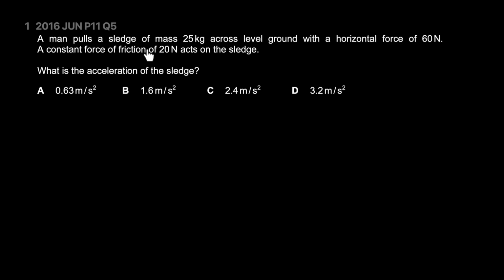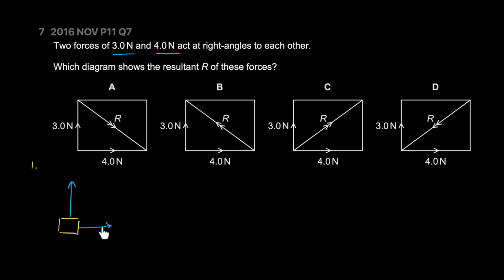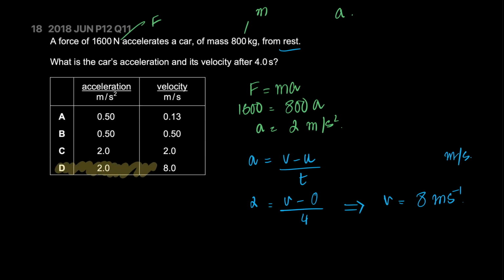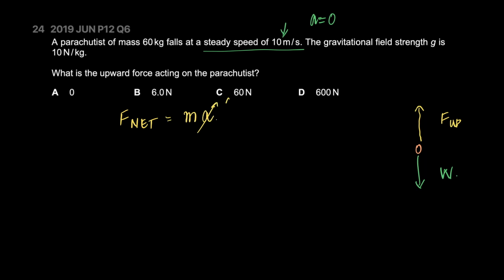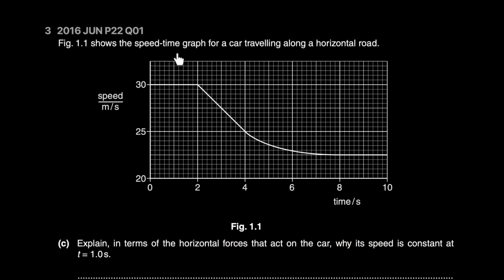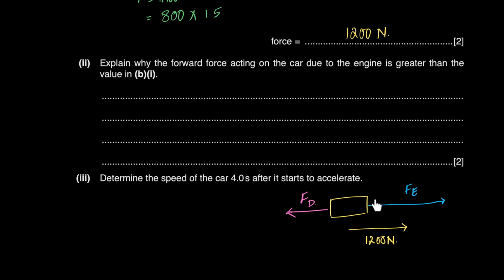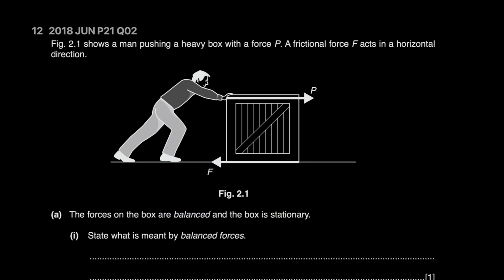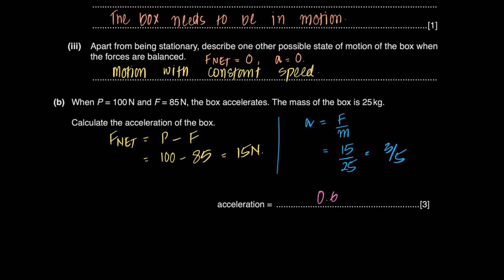Practice - Part I | 04 Dynamics - OL/IGCSE Physics